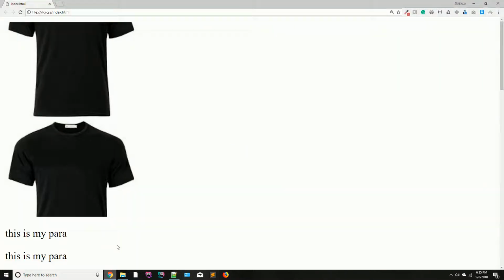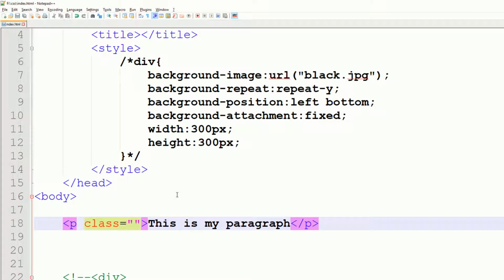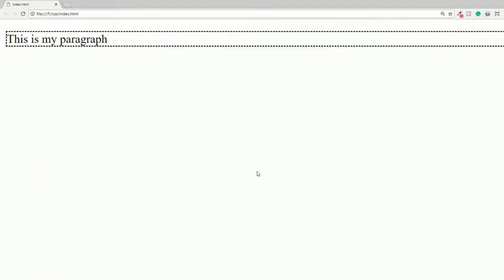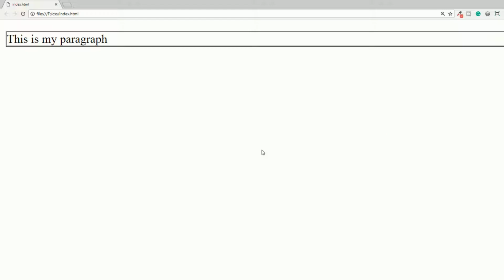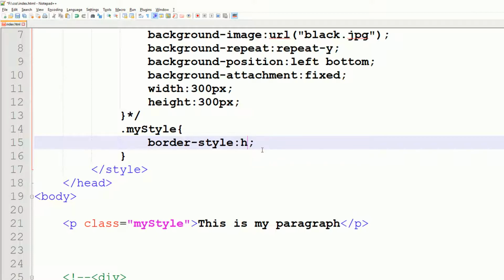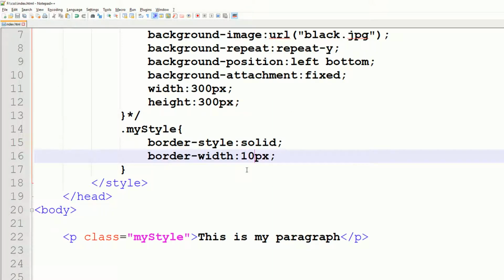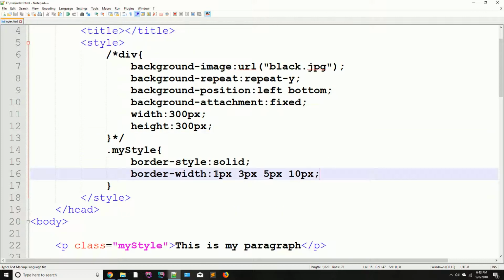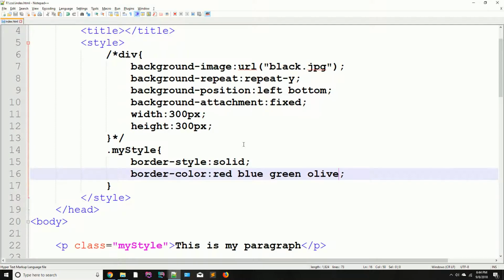Border in css